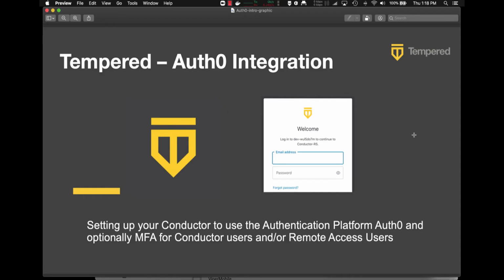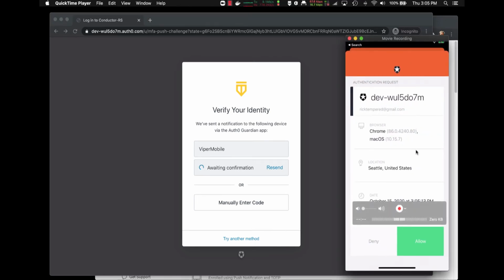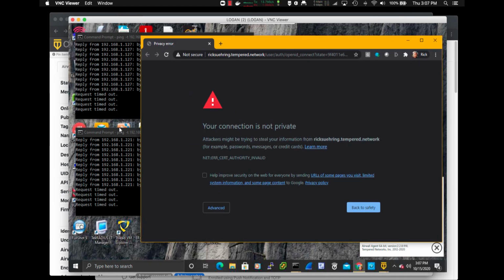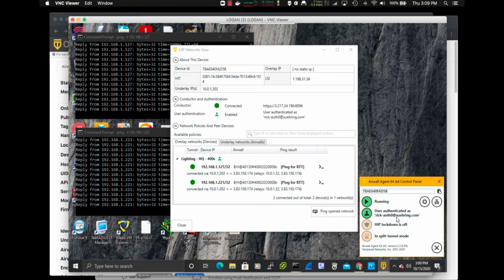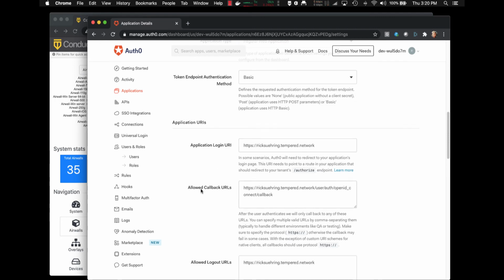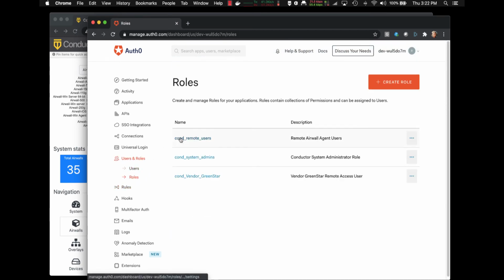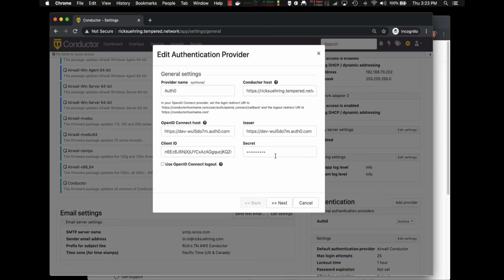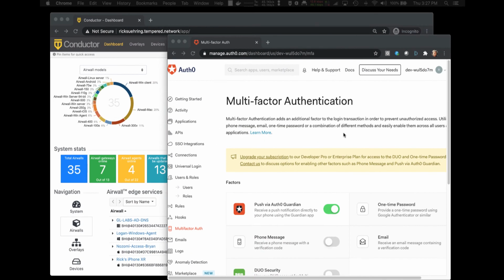Tempered Airwall Training - Auth0 Integration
Setting up your Conductor to use the Authentication Platform Auth0 and optionally MFA for Conductor users and/or Remote Access Users